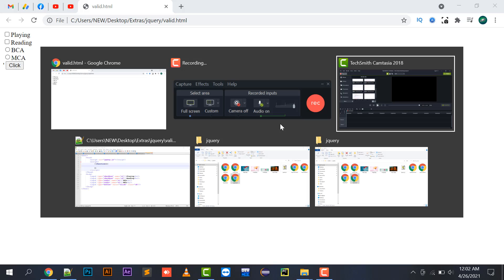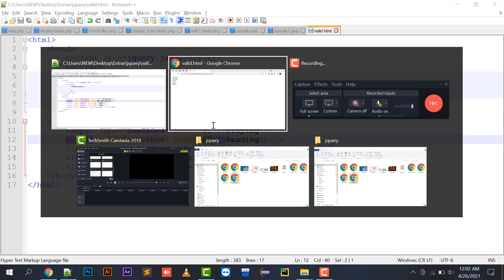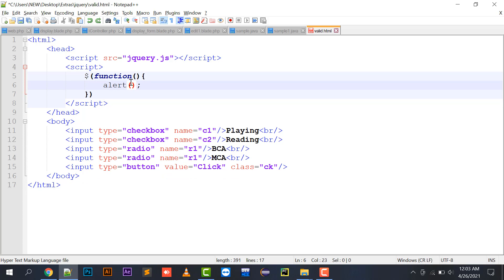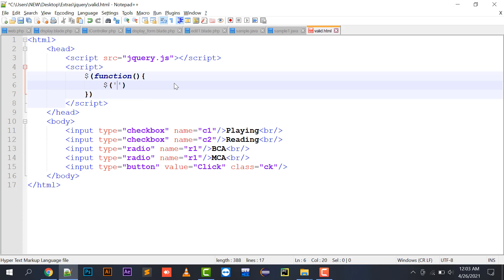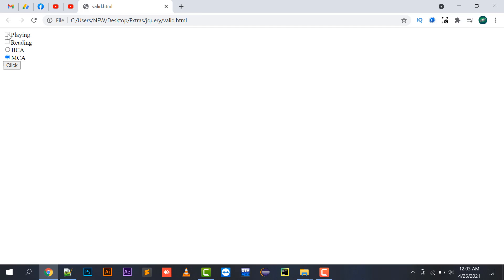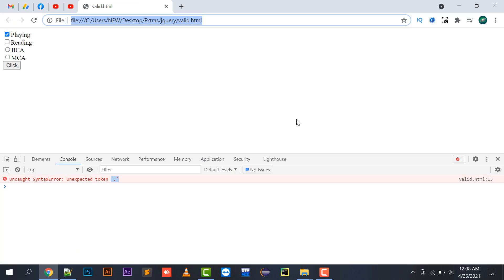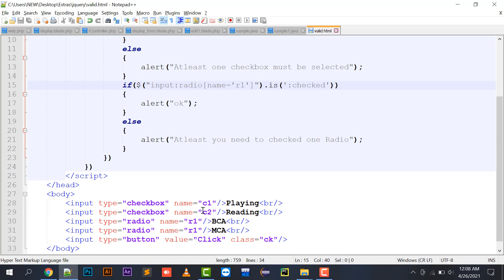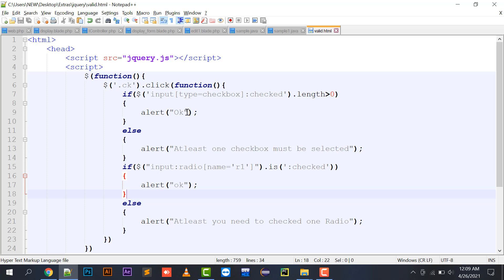jQuery Checkbox Radio Button Validation | how to validate checkbox and radio button in jQuery tuts